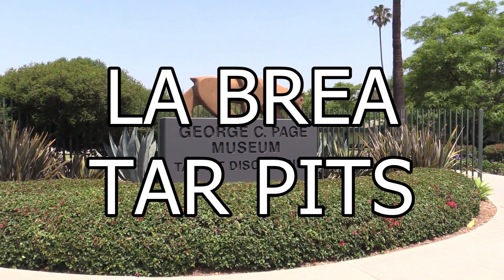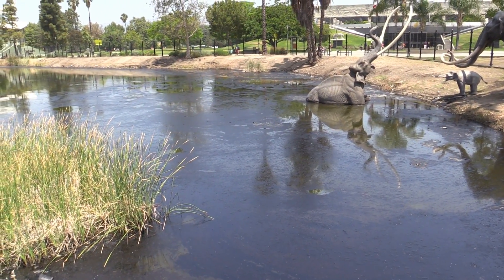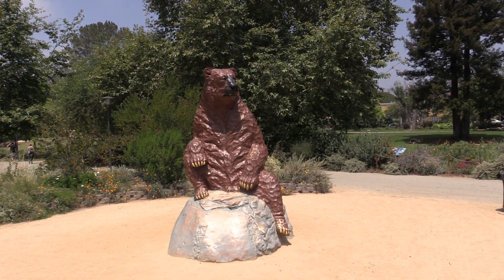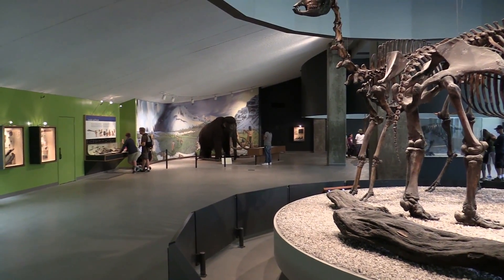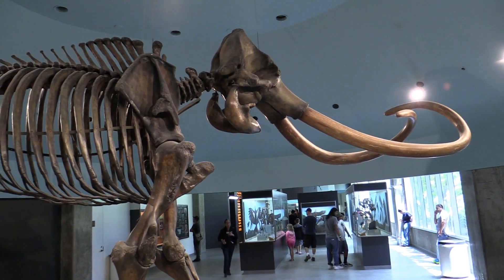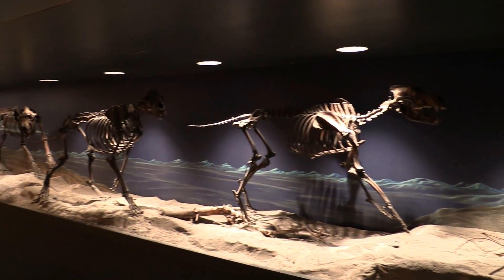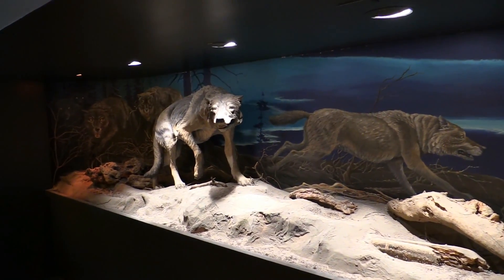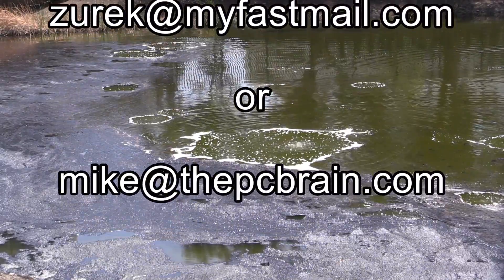La Brea Tar Pits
The La Brea Tar Pits (or Rancho La Brea Tar Pits) are a group of tar pits around which Hancock Park was formed, in urban Los Angeles. Natural asphalt (also called asphaltum, bitumen, pitch or tar—brea in Spanish) has seeped up from the ground in this area for tens of thousands of years. The tar is often covered with dust, leaves, or water. Over many centuries, the bones of animals that were trapped in the tar were preserved. The George C. Page Museum is dedicated to researching the tar pits and displaying specimens from the animals that died there. The La Brea Tar Pits is a registered National Natural Landmark.

The modern name is an example of a tautological place name; "the La Brea Tar Pits" literally means "the the tar tar pits."